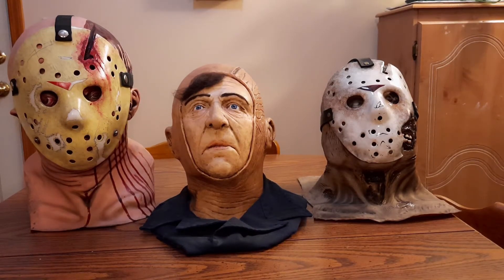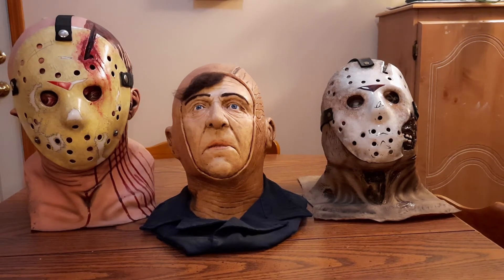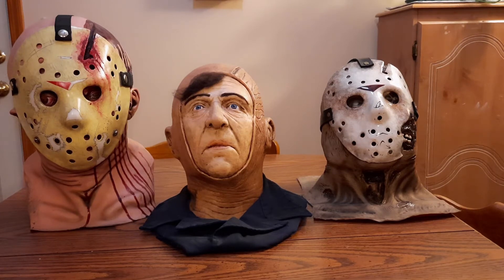Friday the 13th part 5 mask by Duke's Choice Hocks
Duke's Choice Hocks